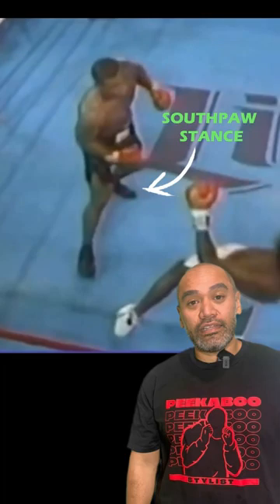Mike Tysons most Dangerous Combo